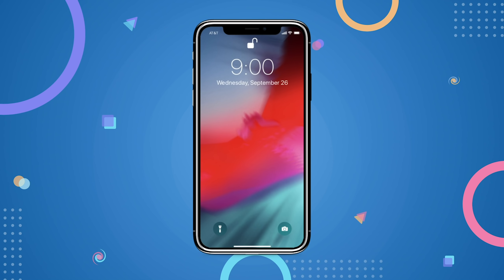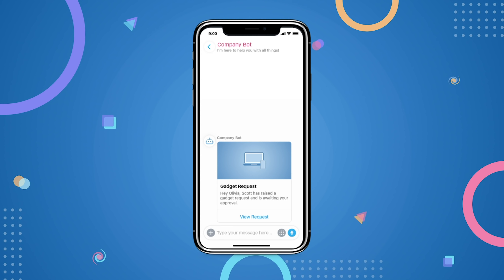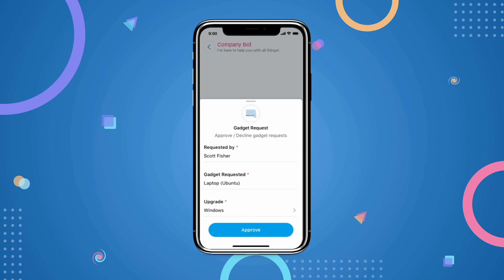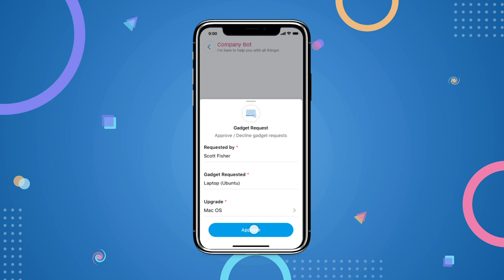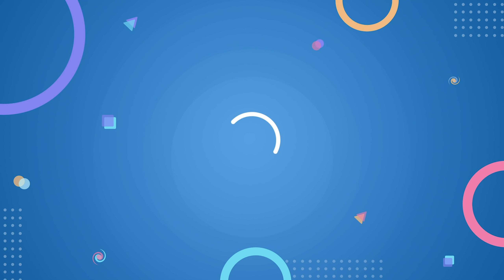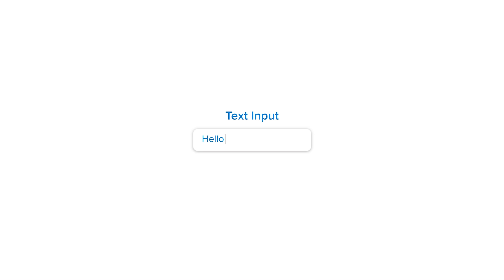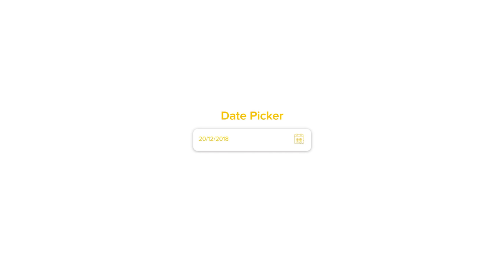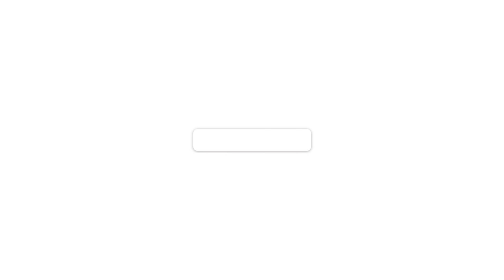Forms in Cliq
Kindly share the link once done.